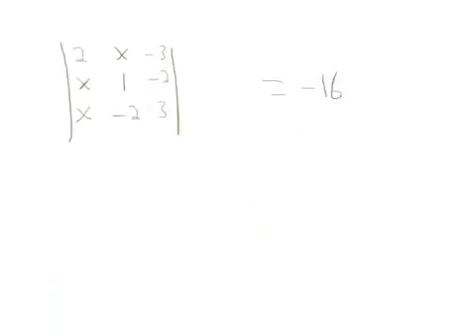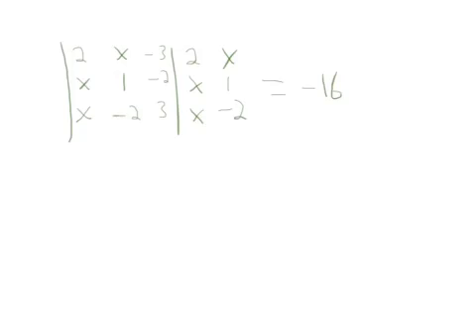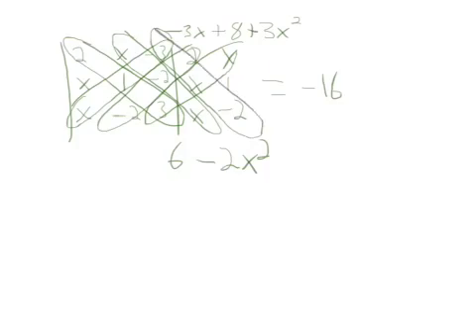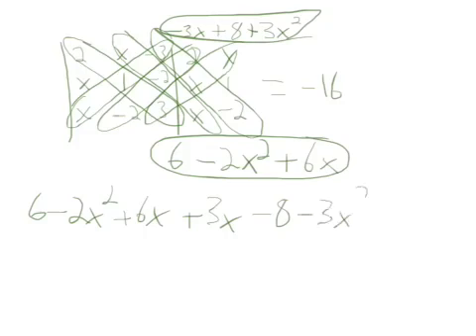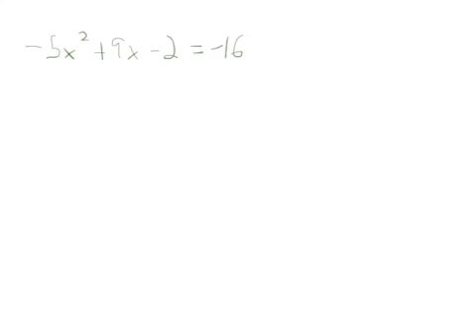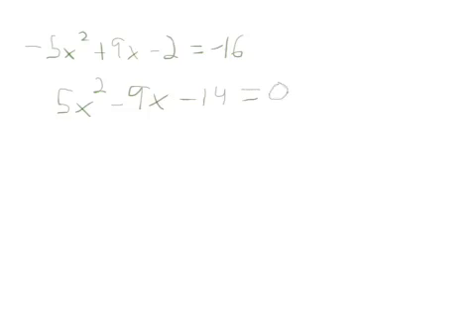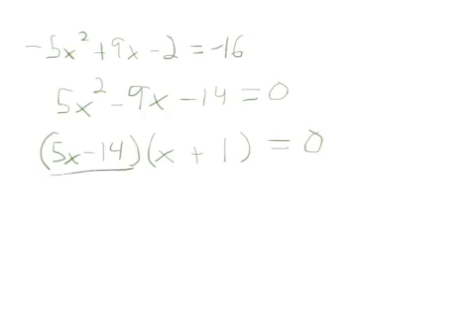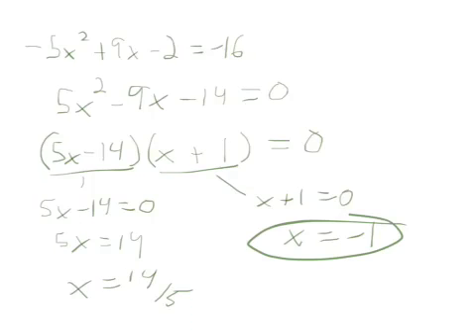5-6, 2003-2004, B Problem